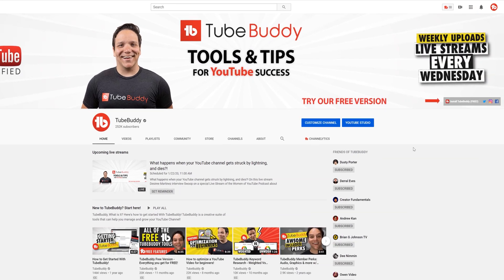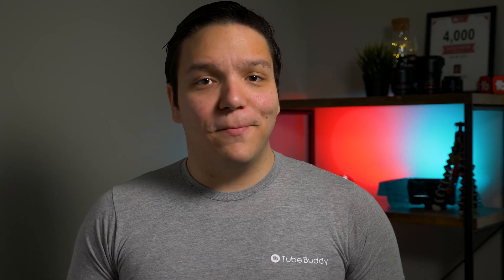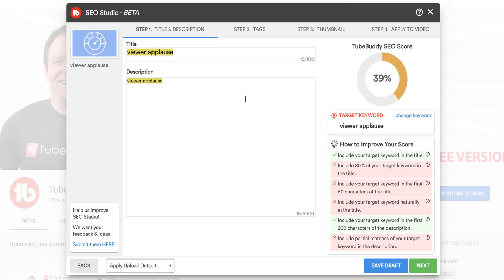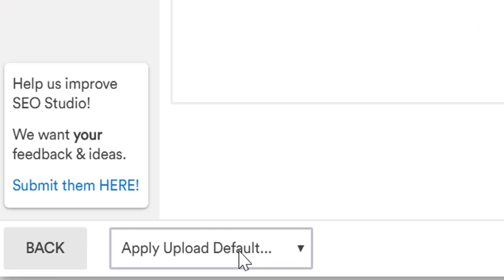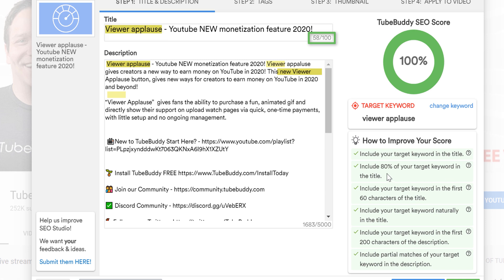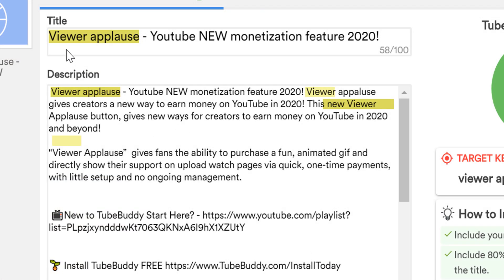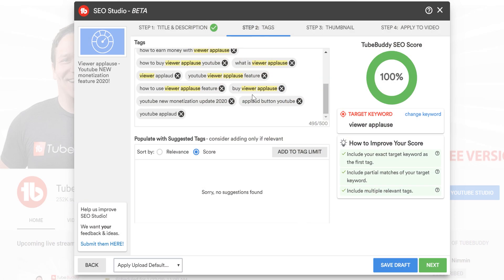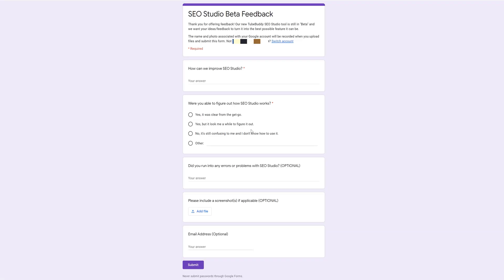TubeBuddy SEO Studio Tool! Come up with the perfect Title, Description and Tags!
TubeBuddy's NEW | TubeBuddy SEO Studio Tool! Come up with the perfect Title, Description and Tags! TubeBuddy SEO Studio is a great way to come up with, and optimize videos for search this TubeBuddy SEO studio tutorial has you covered in all things of this new feature!

Today

Today